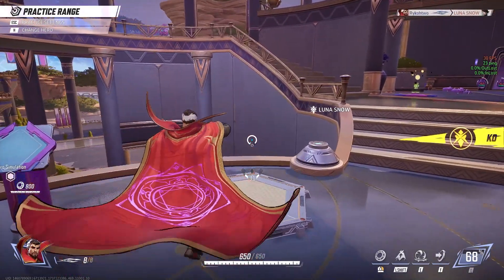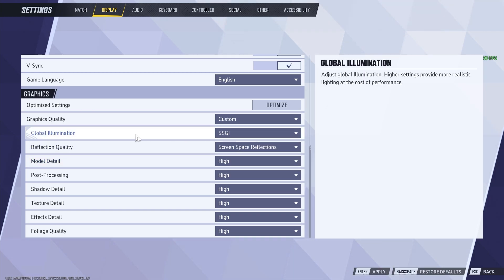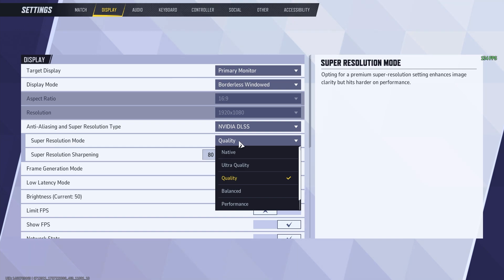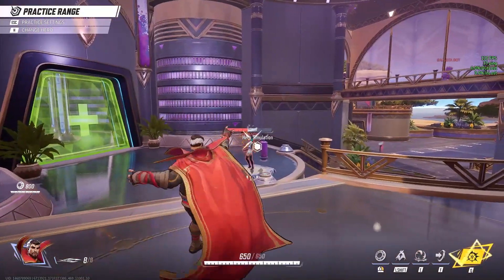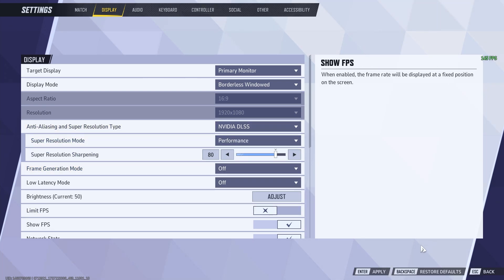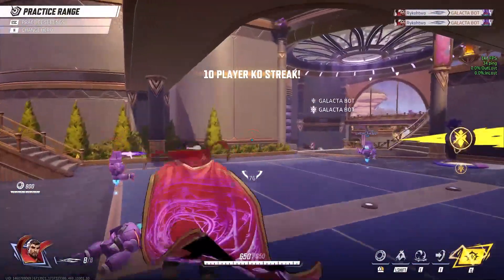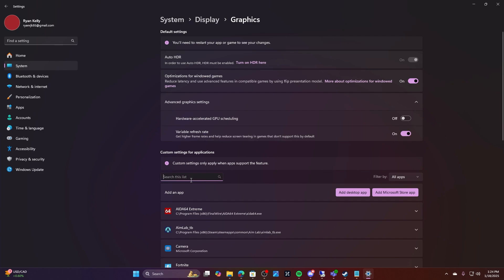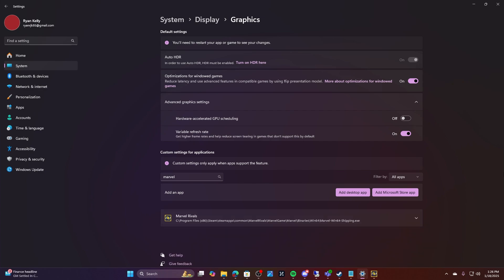Increase Marvel Rivals FPS & Performance *Optimized & Best Settings*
How to increase FPS in Marvel Rivals to assist in performance. We get rid of the "optimize" button settings as we can do better with custom ones! These are the best marvel rivals settings in Season 1 best FPS settings for Marvel Rivals Including some windows setting optimizations. Follow along & Let me know if you need additional help!

🔥 Ryko Tech - Mastering IT 🔥

👉 What You’ll Explore:
- HomeLabs
- IT & Sysadmin Tools
- On-Prem & Cloud Infrastructure
- Cyber Security Best Practices
- Hacking Tutorials
- Docker
- Virtual Machines
- Computer Hardware
- Networking & Switching
- Different Types of Servers:
- Web Servers
- Domain Controllers
- Filer Servers